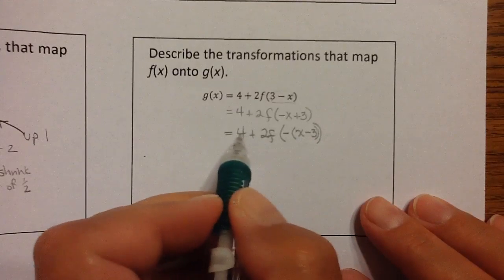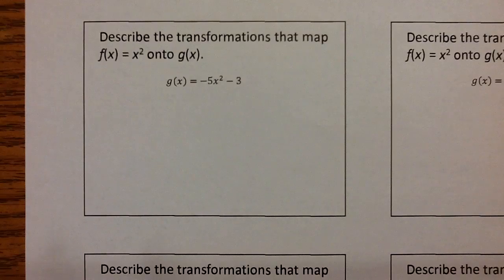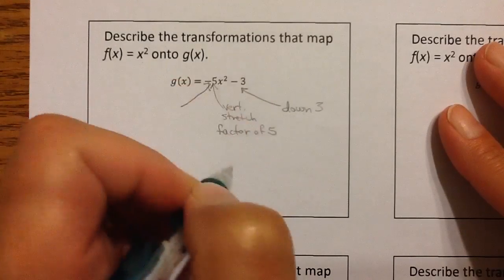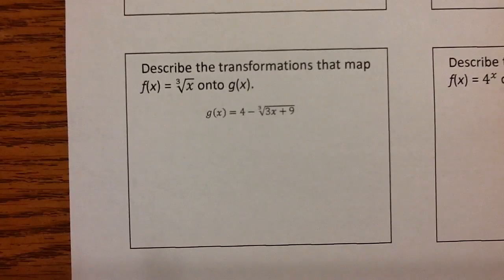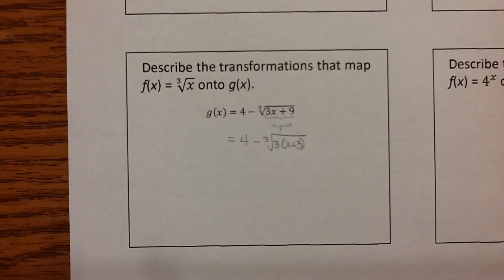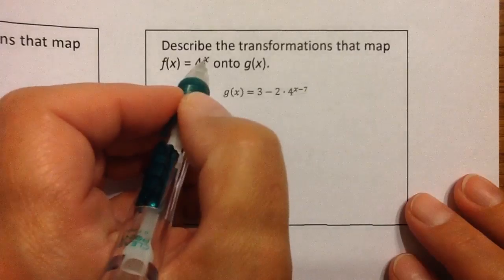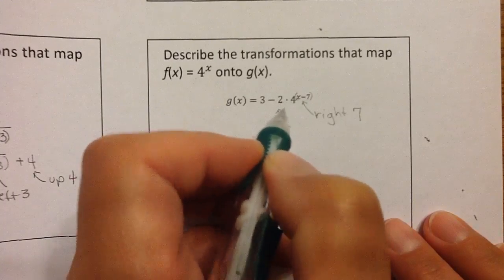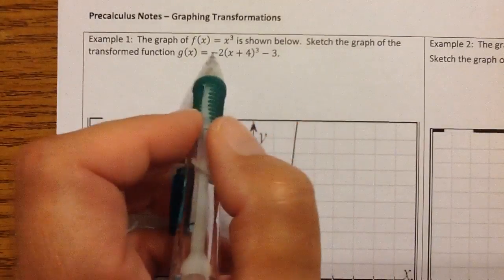Transformations Notes Part 2 HR